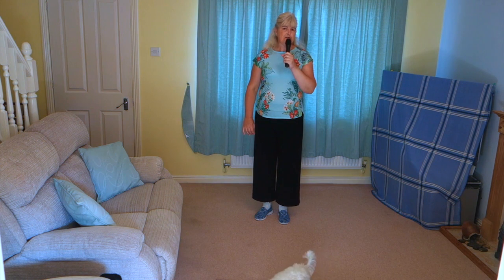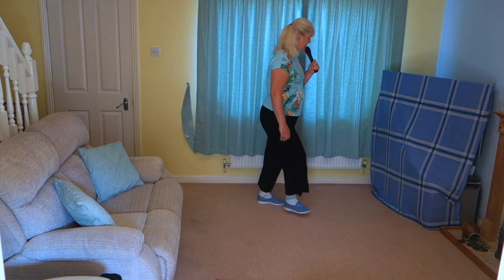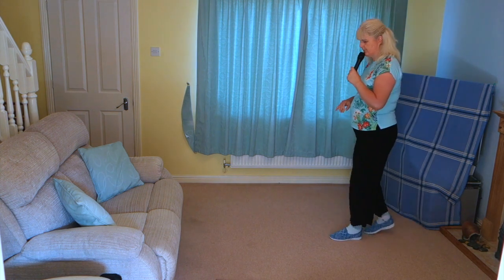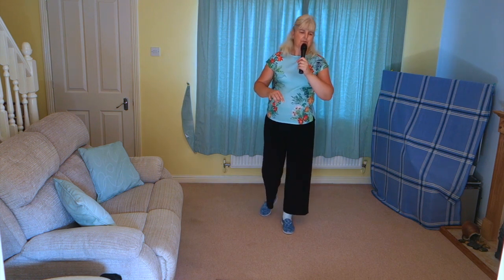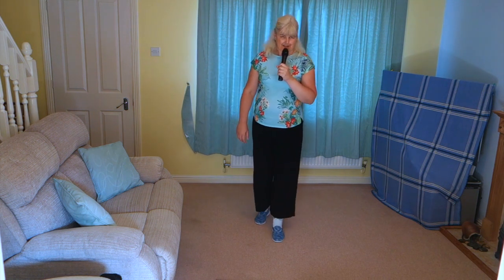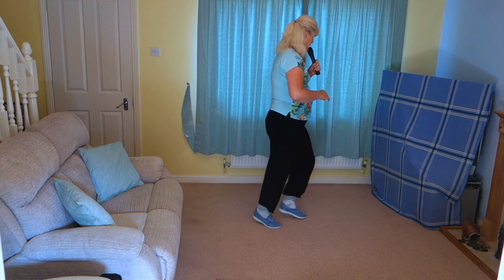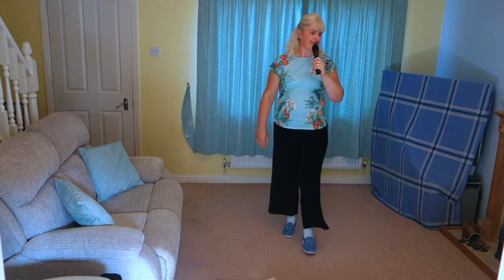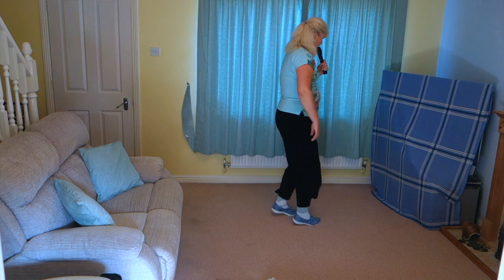Out For The Weekend - Line Dance (teach, walk through & dance)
Out For The Weekend - Improver Level Line Dance
Tutorial, walk through and dance
4 Wall; 32 Count; 2 Tags; 2 Restarts
Choreographed by: Amund Storsveen